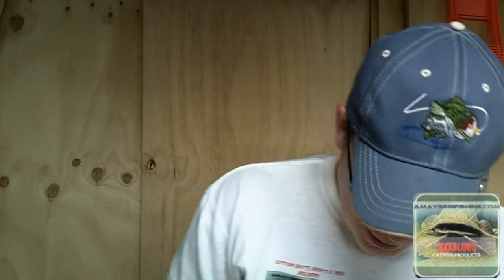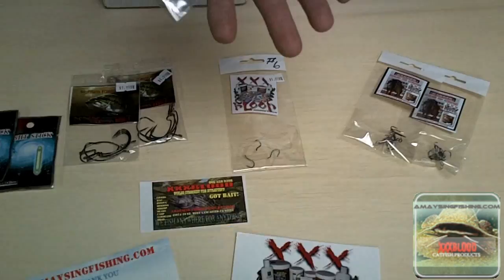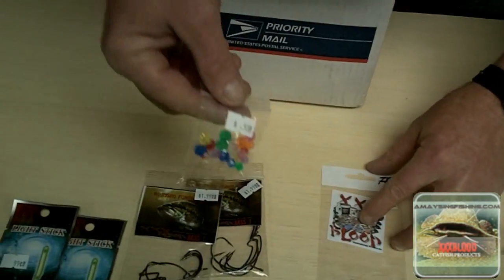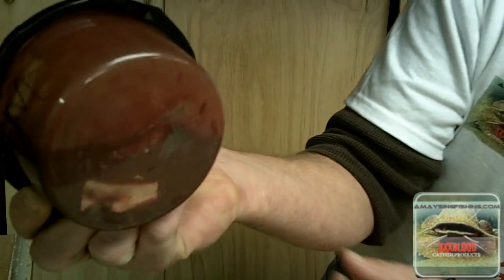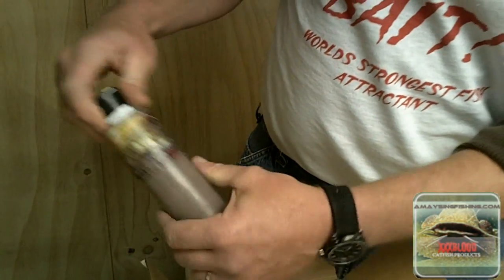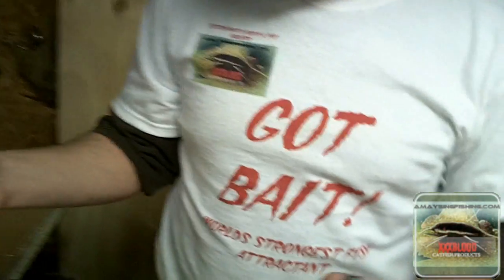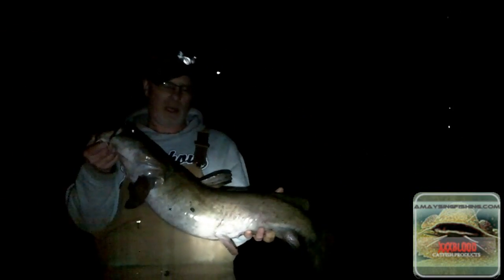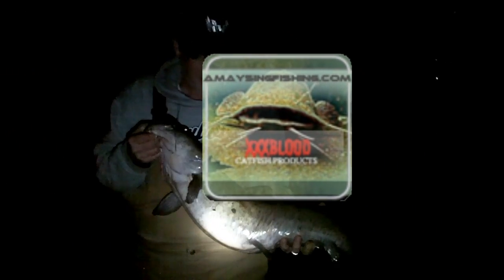Unboxing New Tackle from Amaysing Fishing - Rods in the Dirt's new sponsor